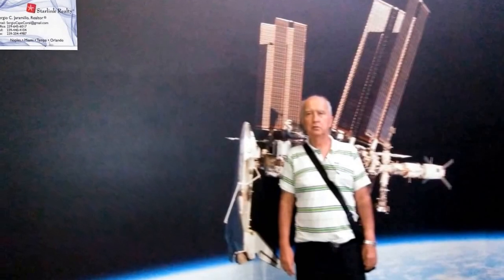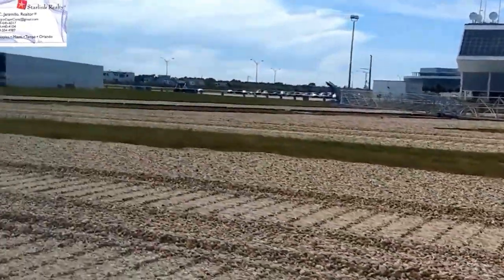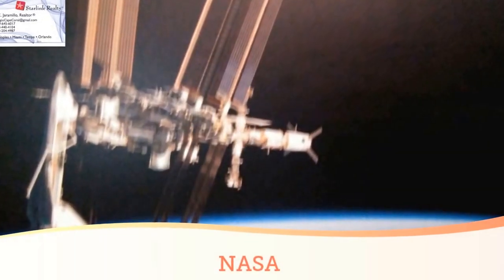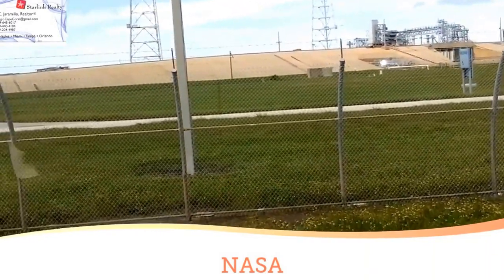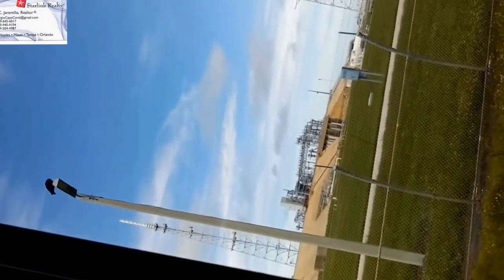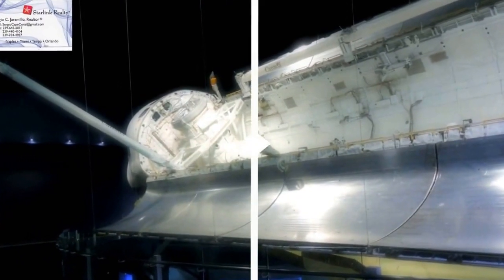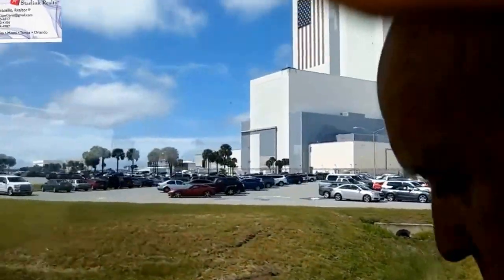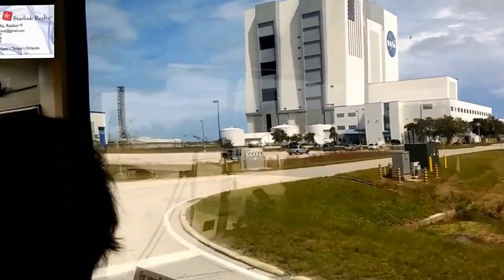NASA ,BASE DE LANSAMIENTOS DE SATELITES EN FLORIDA